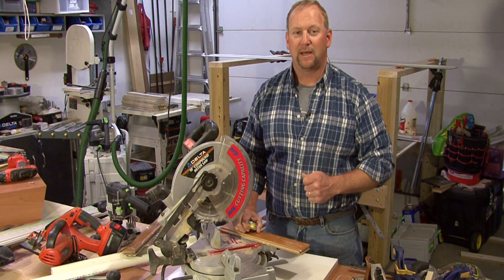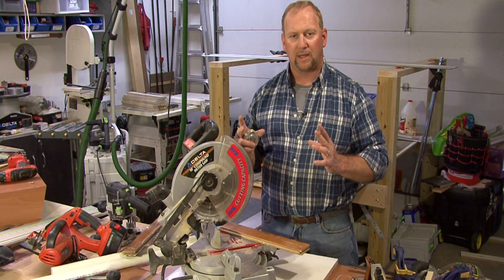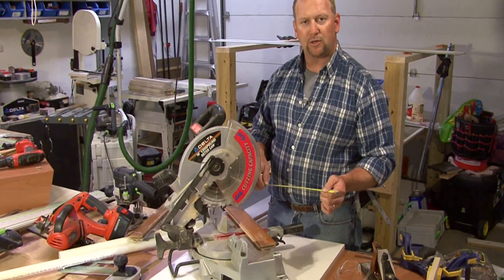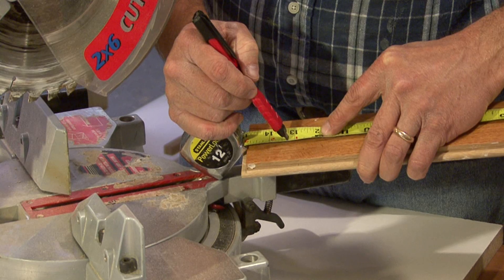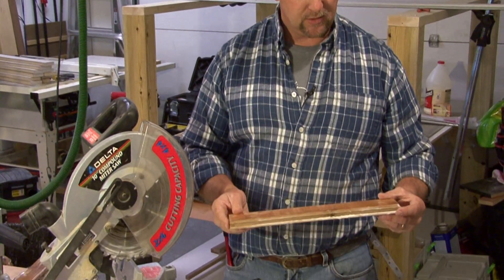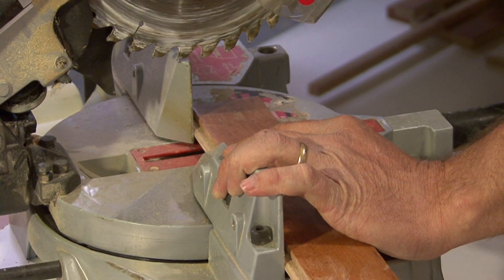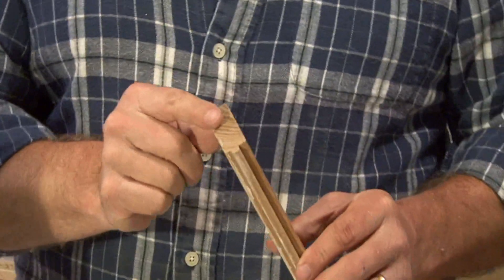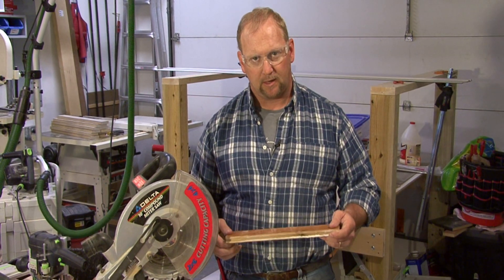Basic Home Improvements : How to Cut Laminate Wood Flooring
When cutting laminate wood flooring to size, be sure to leave at least a 3/8-inch gap between the wood and the edge of the wall. Create a perfectly fitting wood floor with tips from a licensed remodeling contractor in this free video on home improvements.

Series Description: Doing basic home improvements is a great way to learn new skills and save money. Consider putting in a pond or fountain to a yard with tips from a licensed remodeling contractor in this free video series on home improvements.